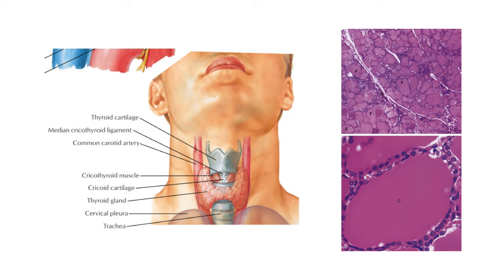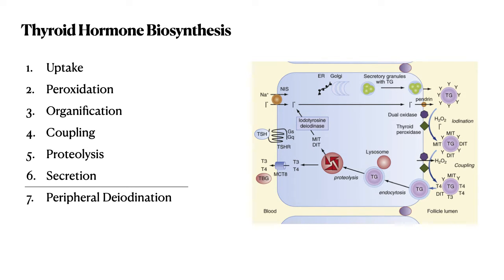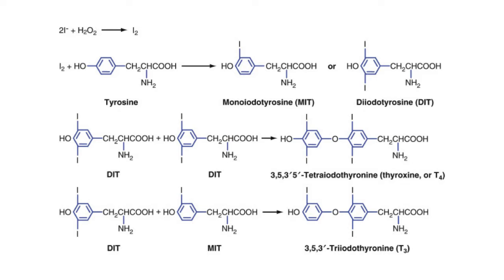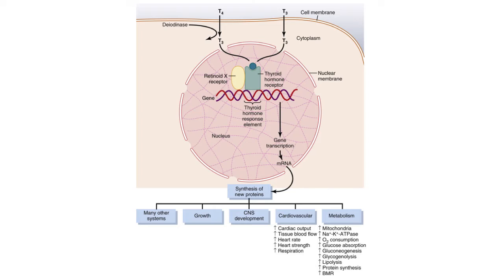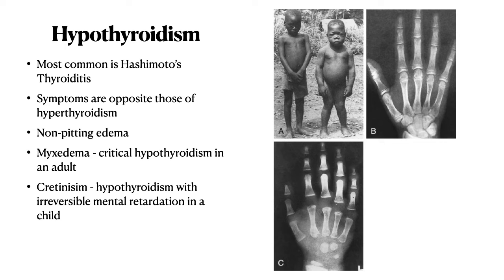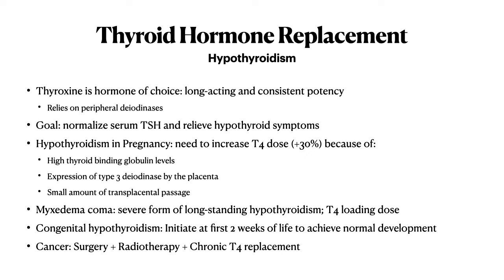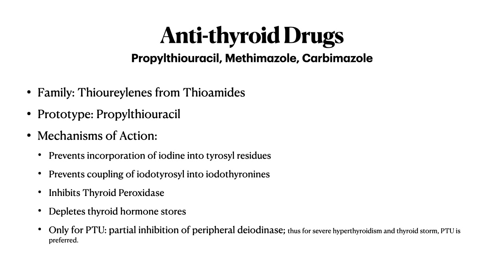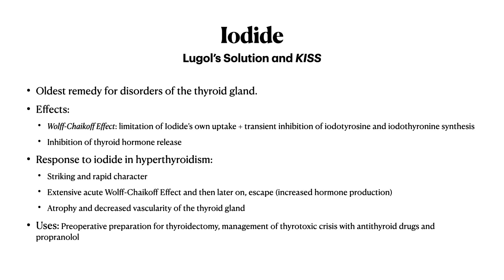Pharmacology of the Thyroid Gland (Hyperthyroidism and Hypothyroidism)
Thyroid Gland Anatomy
Thyroid Gland Physiology (Regulation, Hormone Synthesis and Release, Effects)
Grave's Disease and Hyperthyroidism
Hypothyroidism
Thyroid Hormone Replacement
Antithyroid Medications
Medications with Iodine